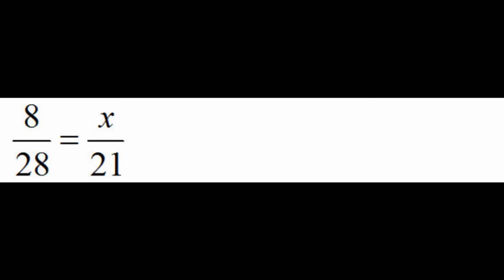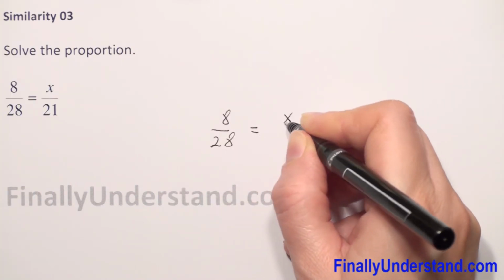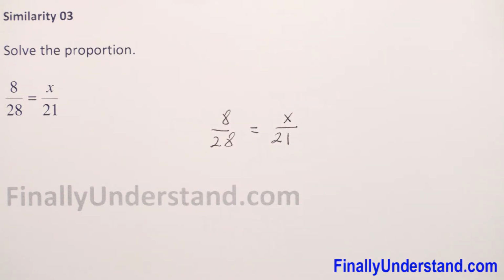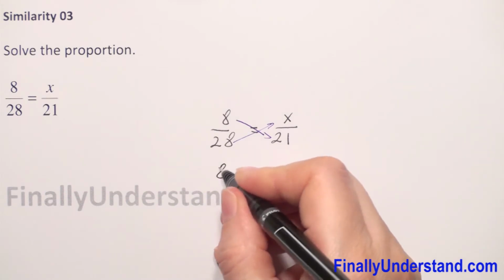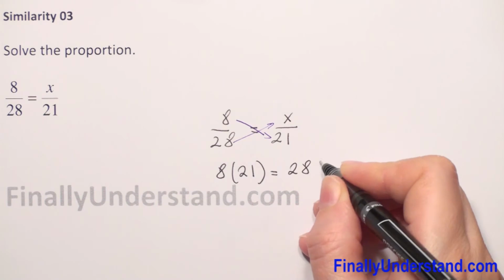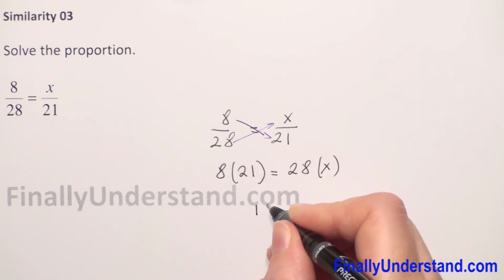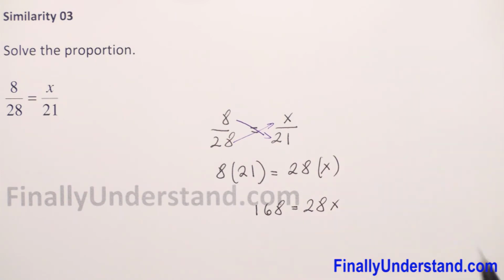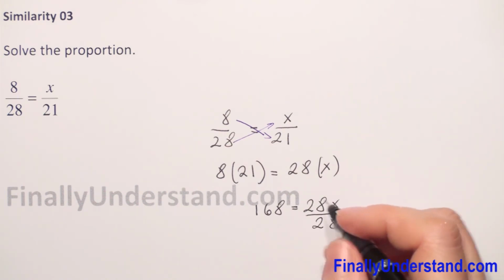Solve the Proportion | Step-by-Step Proportion Solving | Math Help 03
In this video, we solve a proportion step by step using clear and easy-to-follow methods. Learn how to cross multiply and simplify. This lesson is perfect for middle school and early high school students studying ratios and proportions. Watch until the end to master solving proportions with confidence!

God bless!